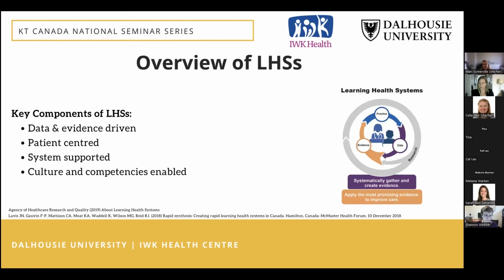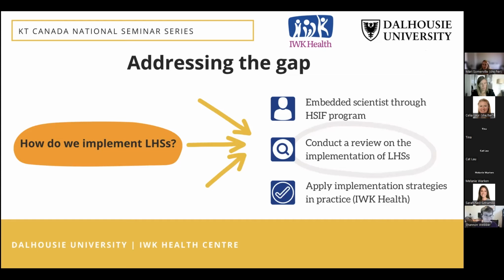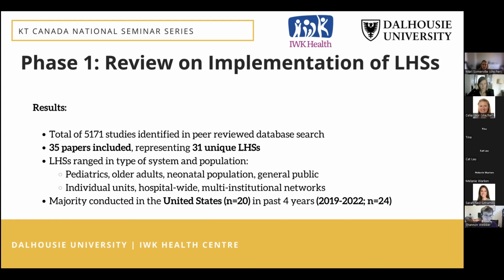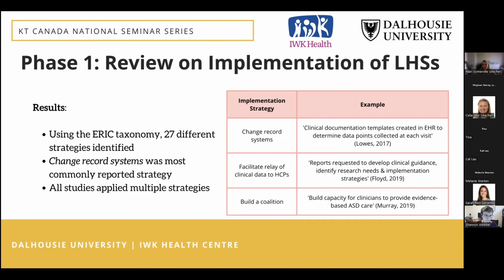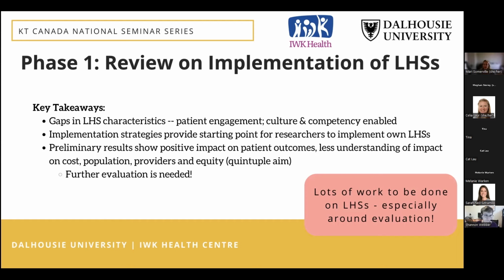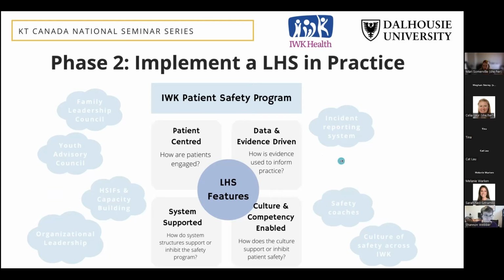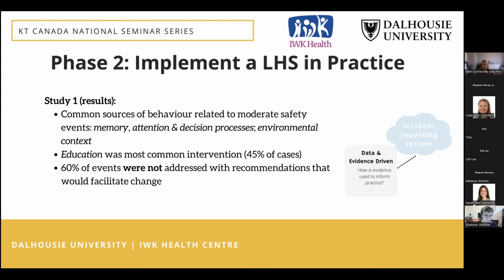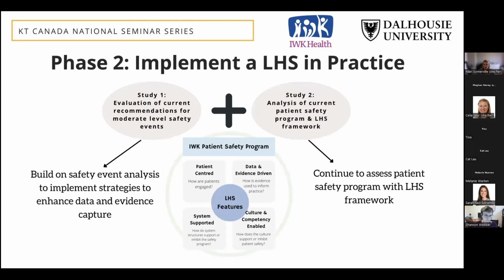Exploring the implementation of learning health systems in tertiary care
Exploring the implementation of learning health systems in tertiary care: A health system impact fellowship journey

Dr. Mari Somerville
Dalhousie University
IWK Health Centre